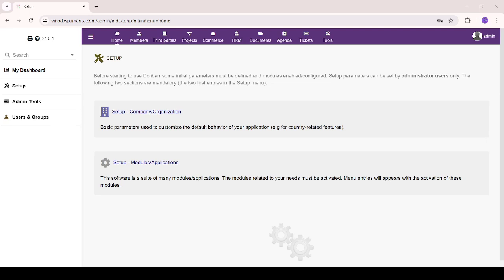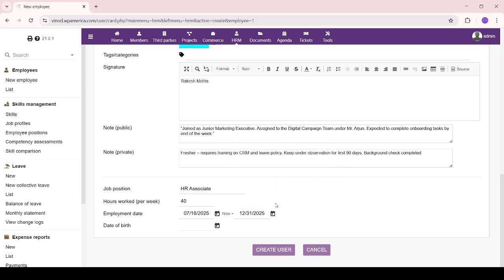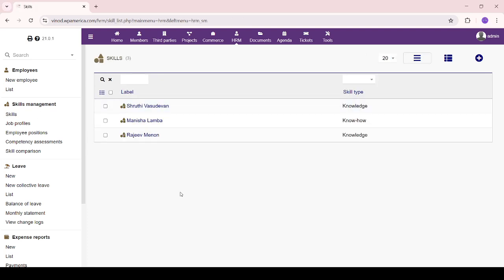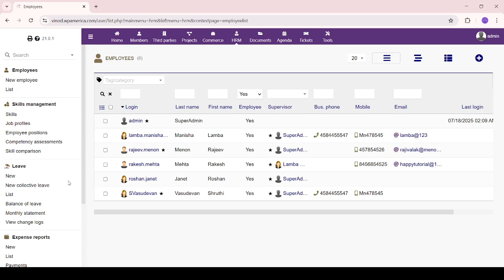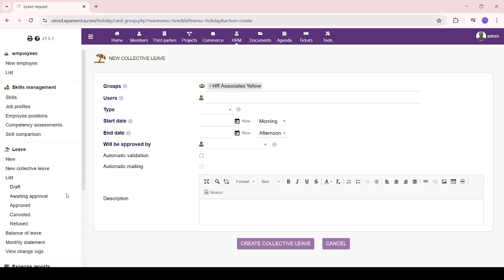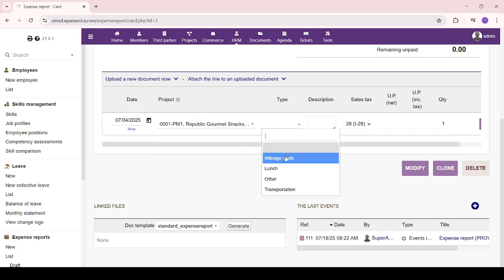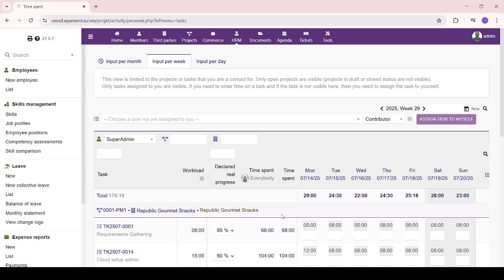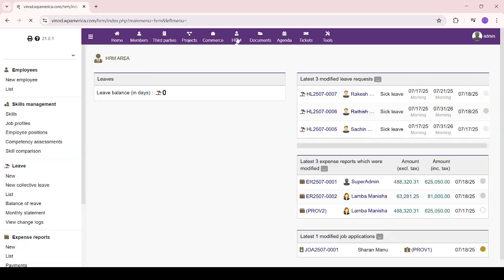Part-2 | Dolibarr - HR Module Tutorial | Complete Guide to Employee & Leave Management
Dolibarr HR Module Tutorial | Complete Guide to Employee & Leave Management

In this video, we walk you through the complete features of the Dolibarr HR Module — perfect for HR professionals, small business owners, and Dolibarr users. Learn how to manage employee records, create job profiles, track skills and competencies, handle leave and expense requests, and streamline recruitment processes.

✅ Topics Covered:

    Adding New Employees

    Leave & Expense Management

    Skills & Competency Tracking

    Job Positions & Profiles

    Time Tracking & Recruitment

Whether you're just getting started or looking to improve your HR workflows in Dolibarr, this tutorial will help you make the most of the HR module.